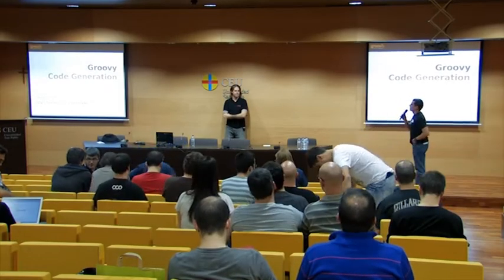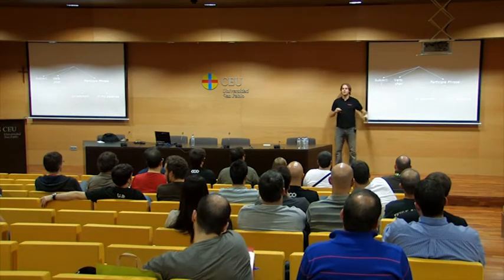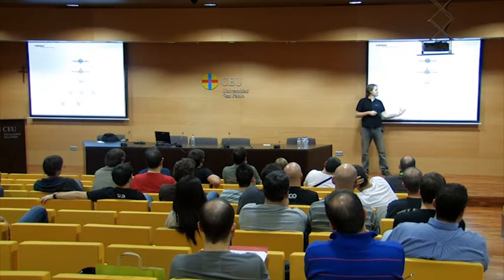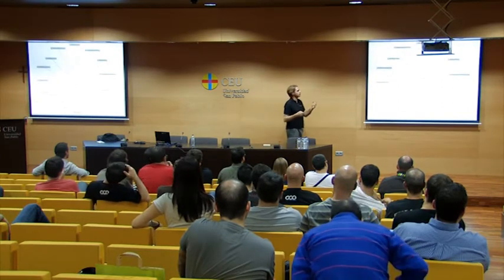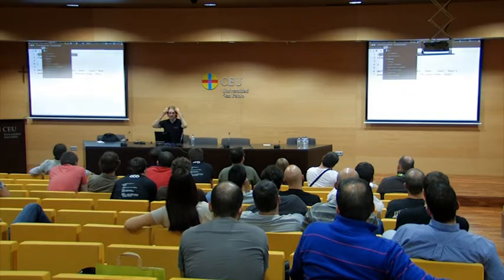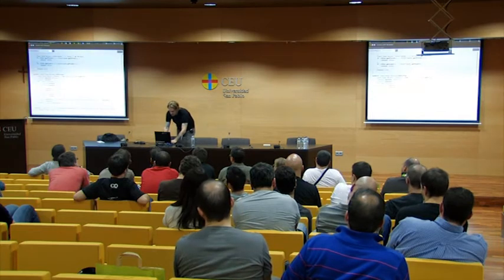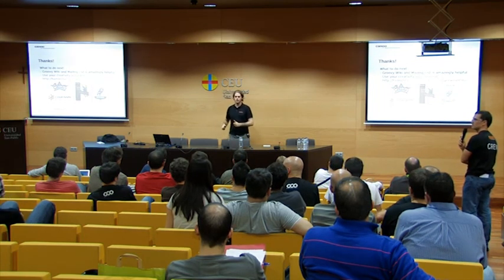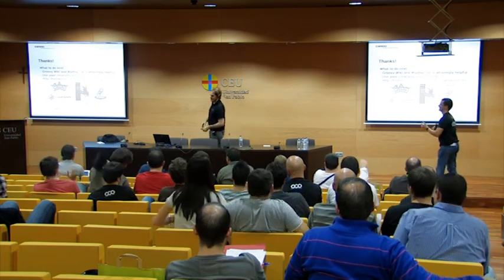Greach 2011 - Groovy Code Generation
Ponencia de Hamlet D'Arcy en Greach 2011